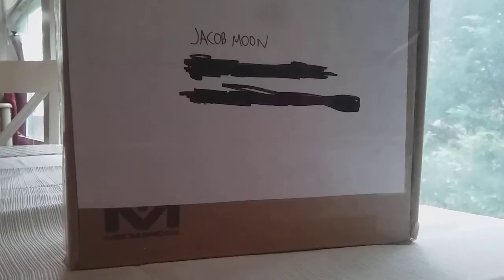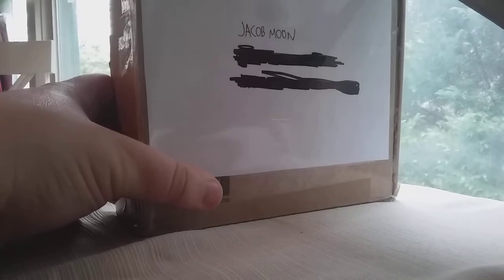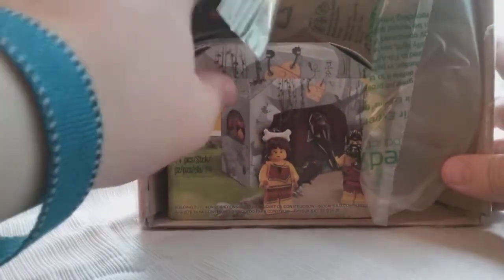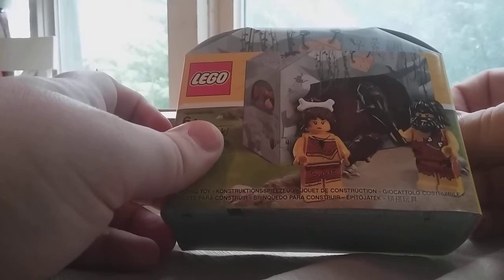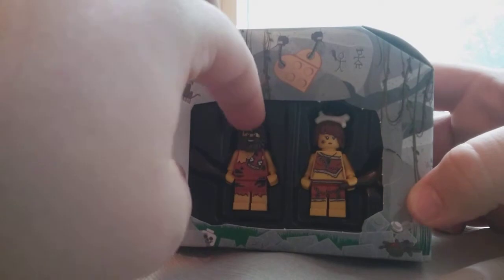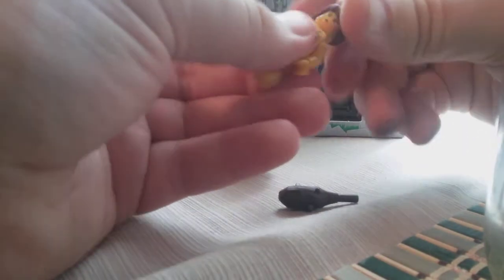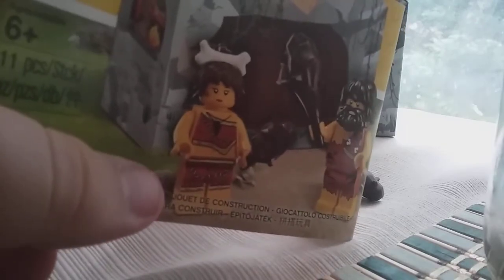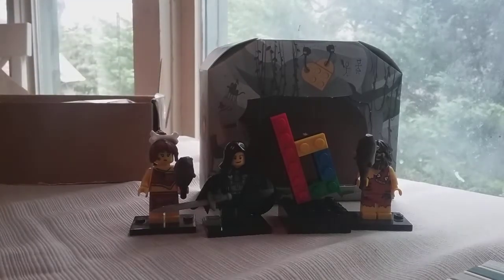Brickitect Unboxing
this was a video in my video backlog hope you enjoy